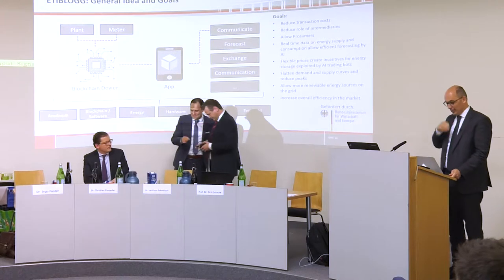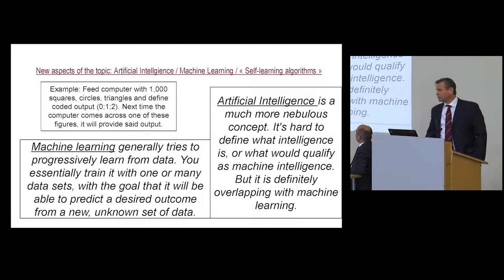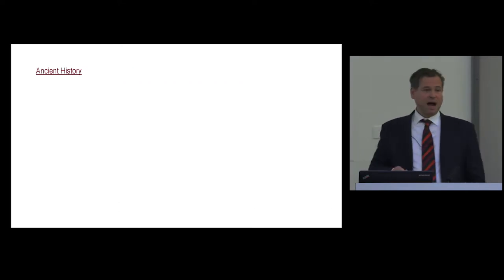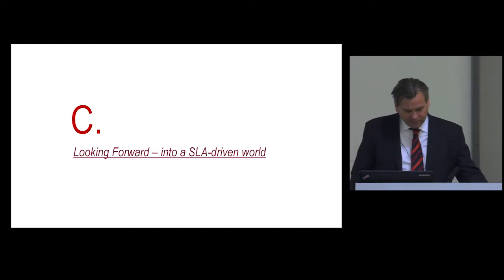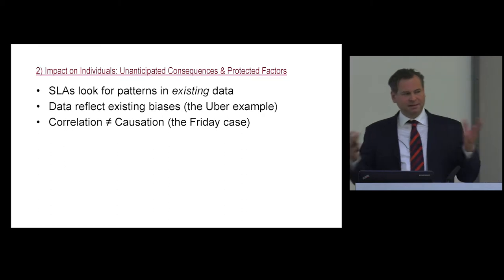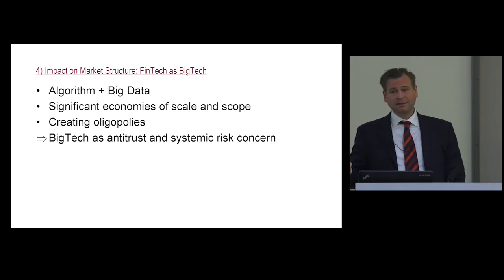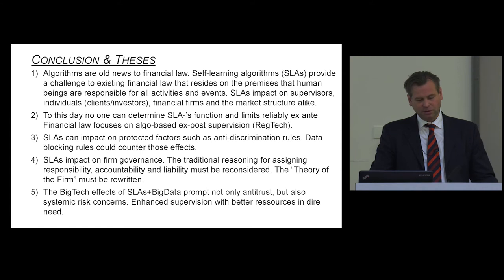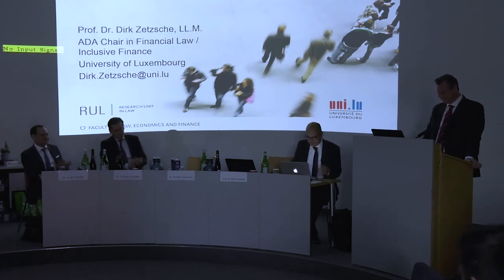Artificial Intelligence and Securities Law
Professor Dirk Zetzsche talks about "Artificial Intelligence and Securities Law" at the workshop Artificial Intelligence in the Financial Industry.